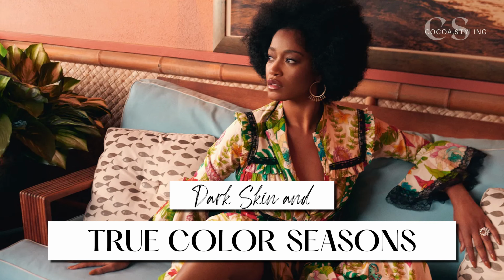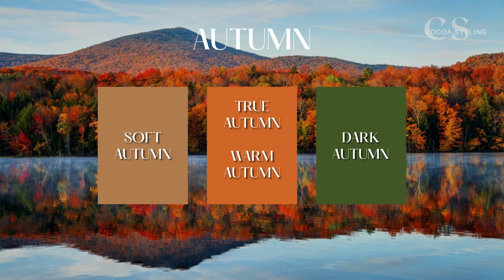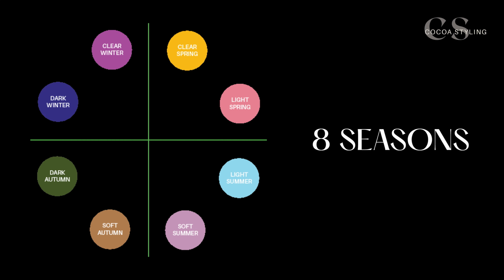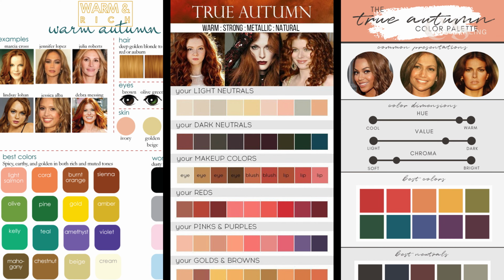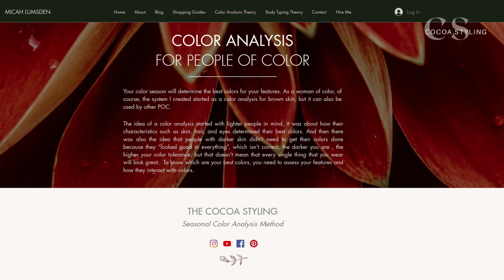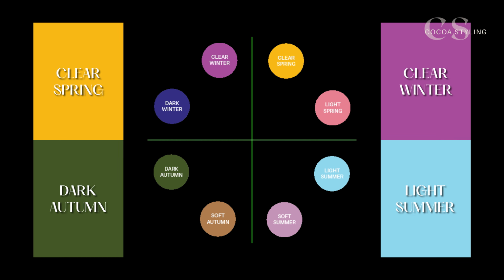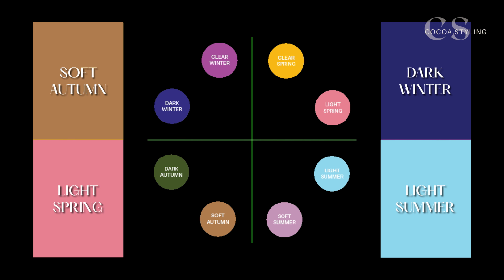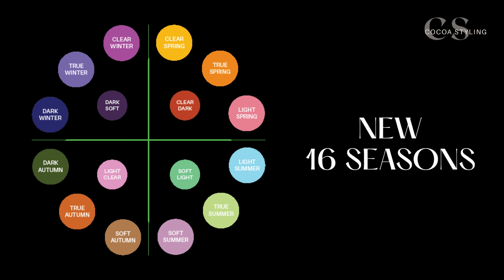Are you in between seasons? True Seasons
You might have noticed that I don't use the 12-color seasons system itself, I work with 8, this video is about why. I will talk a bit more about what to do if you are in between on the q&a, so leave your questions :)

Welcome! I'm Micah, a certified stylist and fashion designer trying to share my knowledge and help others with their fashion journey of self-discovery. 💖

0:00 Seasonal color systems
1:37 How many seasons? 8, 12, or 16?
4:07 True seasons
6:02 Cousin palettes
9:09 Extended 16 seasons

*This color method was developed for Cocoa Styling by Micah Lumsden*